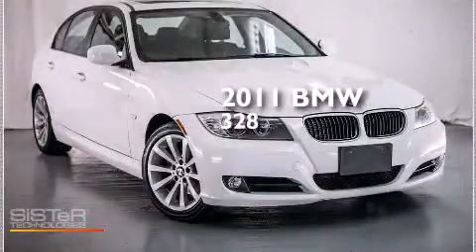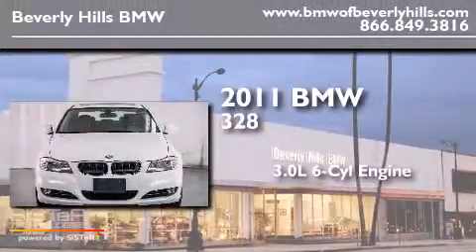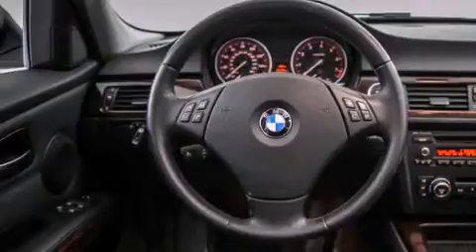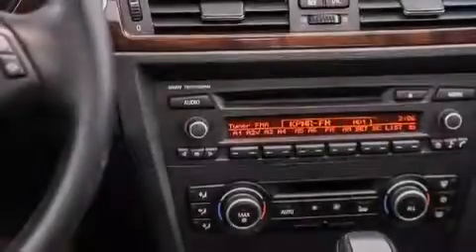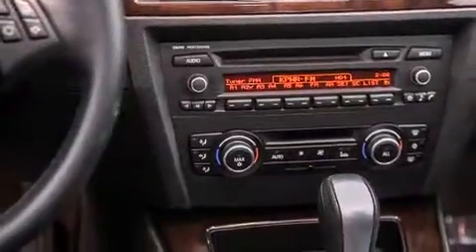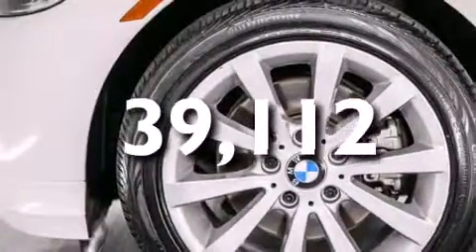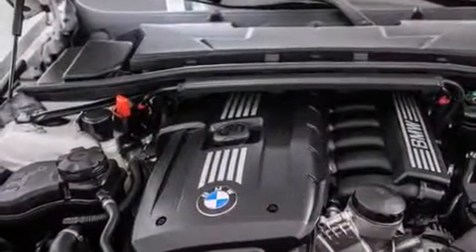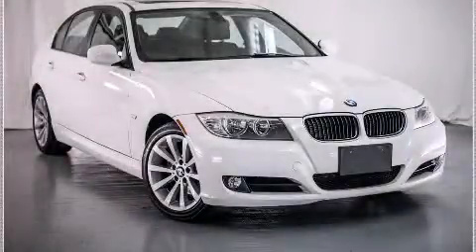Certified 2011 BMW 328i Beverly Hills CA 90036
Year : 2011
 Make : BMW
 Model : 328i
 Engine : 3.0L I-6 cyl
 Trans . : Automatic
 Exterior : White
 Miles : 39,112
 Interior : Black